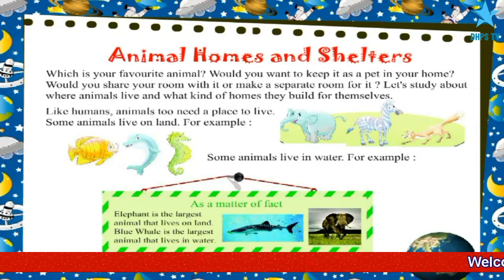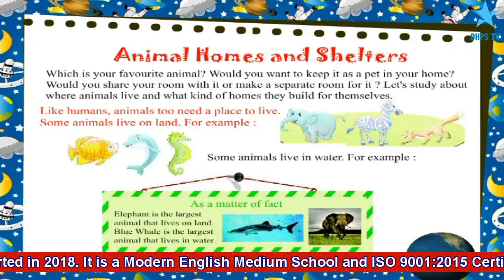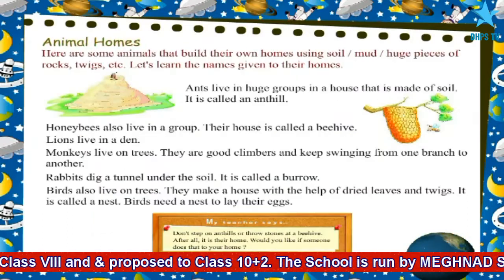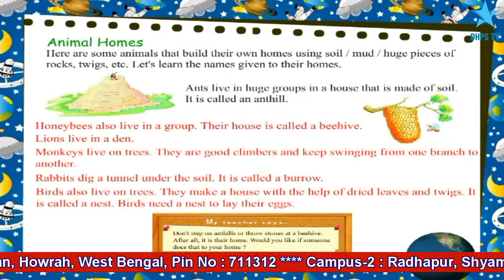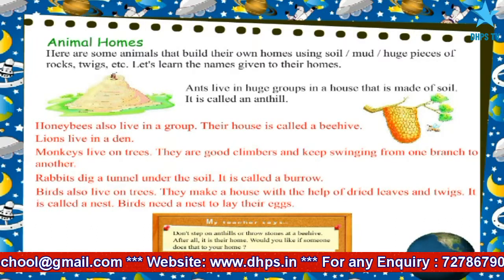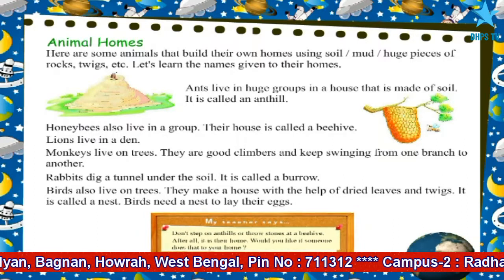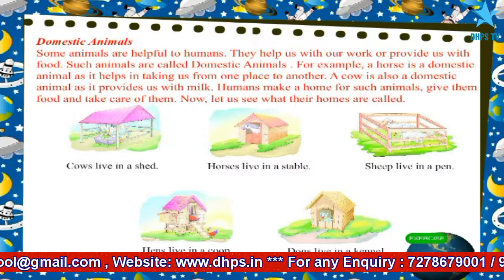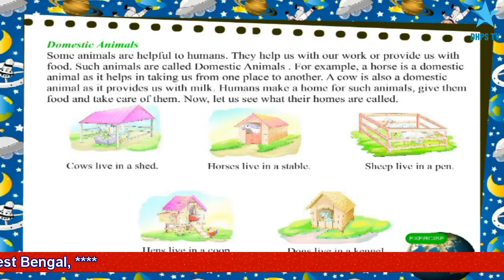Std - 1 : Social Studies : Chapter - 7 (Animals Homes and Shelters)